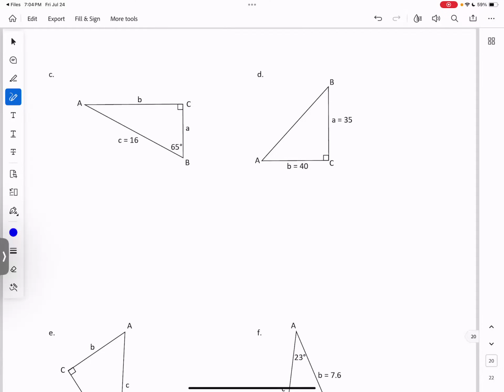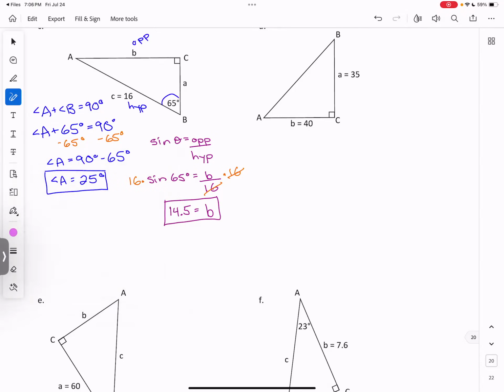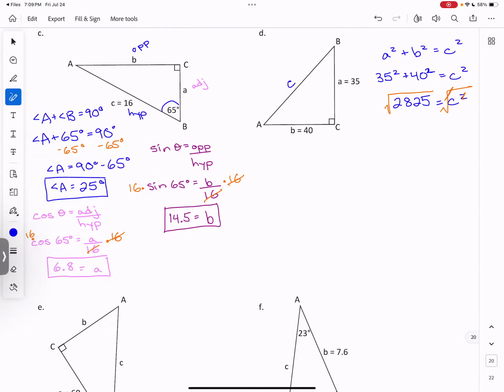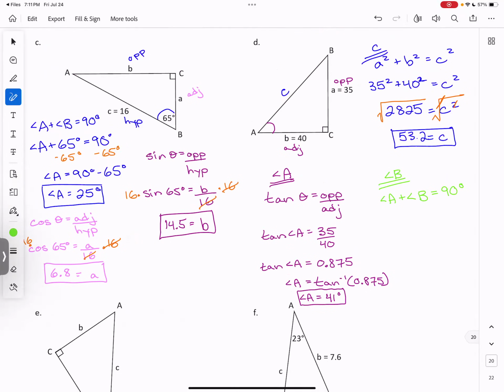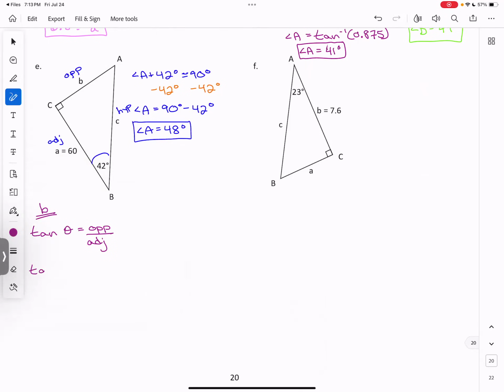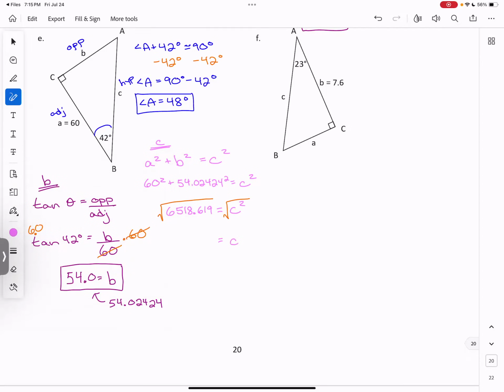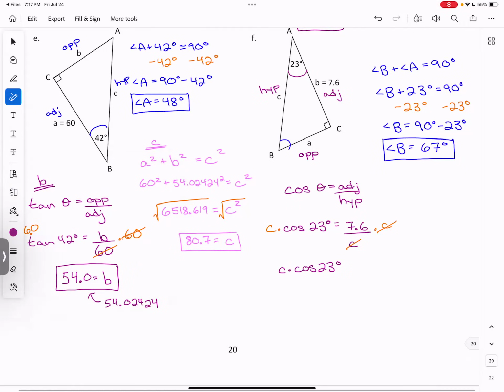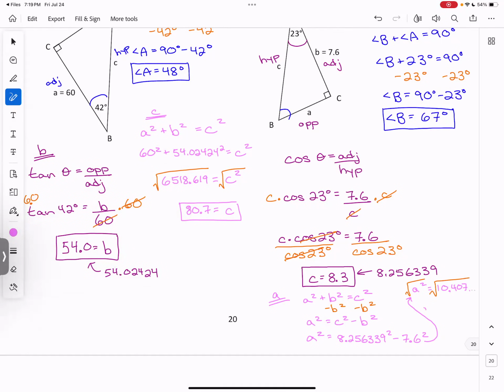Math 46 module 14 unit 6 exercises 1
Solving right triangles - practice questions part 1